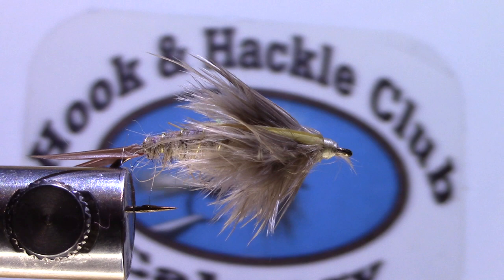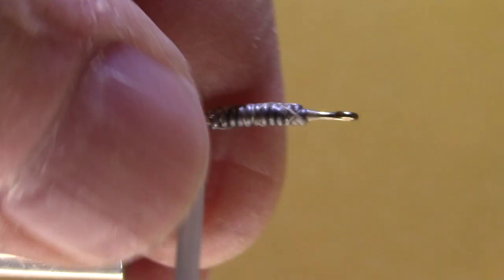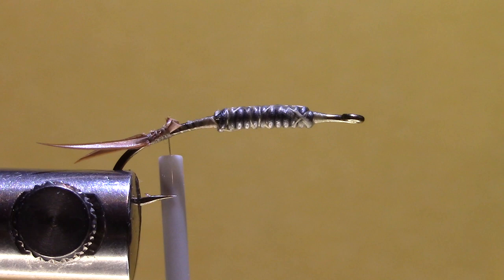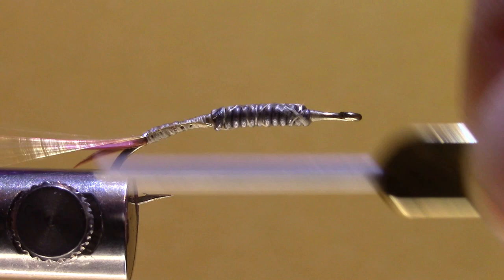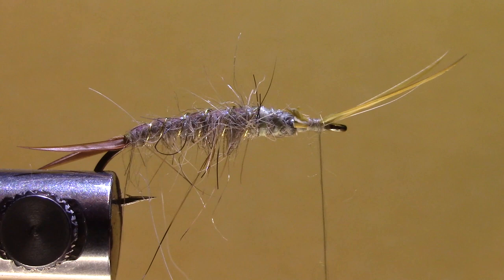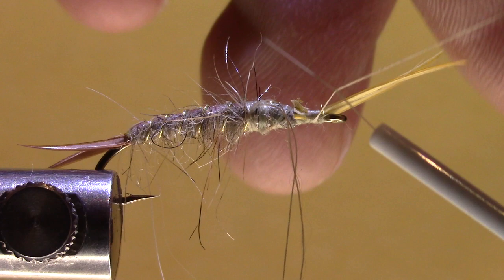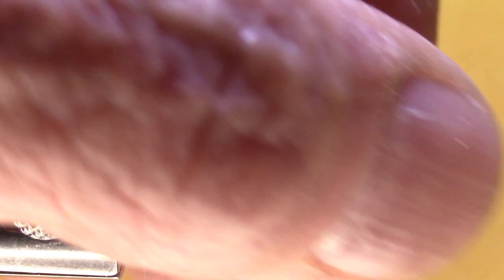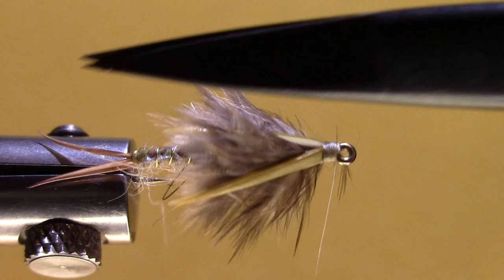Aftershaft Hare's Ear Fly, version 2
A second take on a soft hackle Hare's Ear, with biot's and added flash.
Hook: Daiichi 1270 # 10 (2XL natural bend)
Thread: 70 denier, Grey or rusty brown
Underbody: .025 lead or non-toxic wire
Tail: Goose biots, rusty brown
Rib: Gold wire, brassie
Flashback: Opal tinsel, medium
Abdomen: Hare’s ear dubbing
Wings: Goose biots, amber
Thorax: Pheasant aftershaft feather